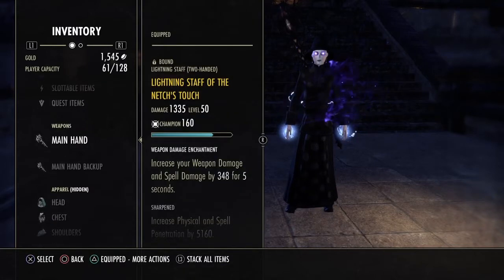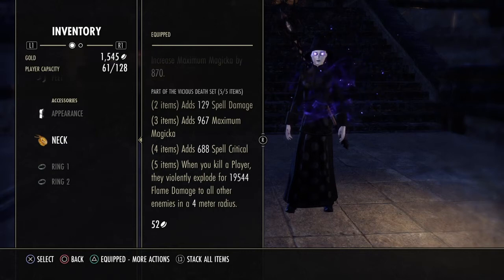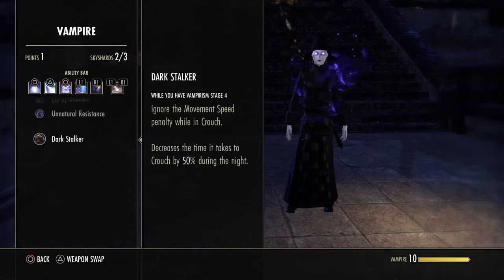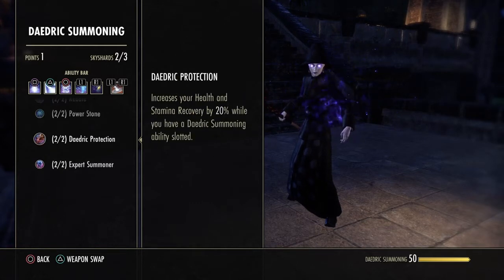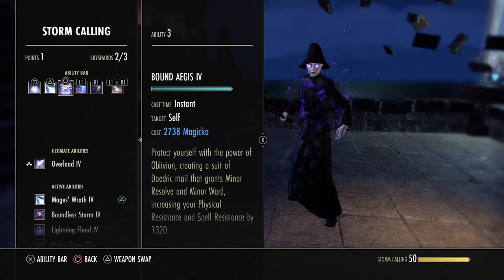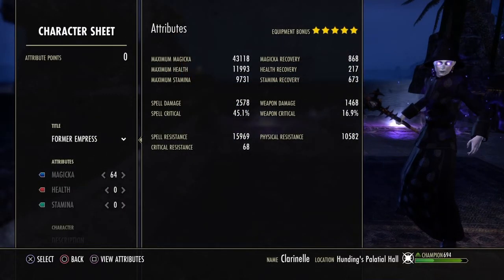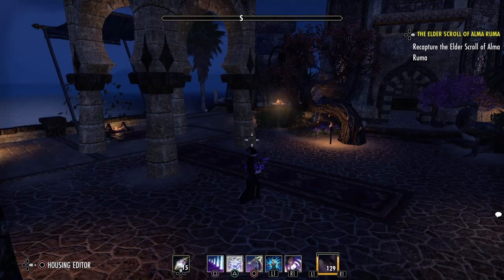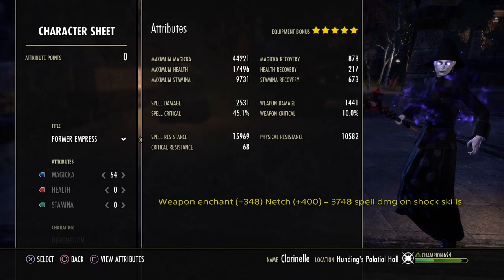ESO Electrocutioner Build - PvP Magicka Sorcerer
This is the build I got emperor on.